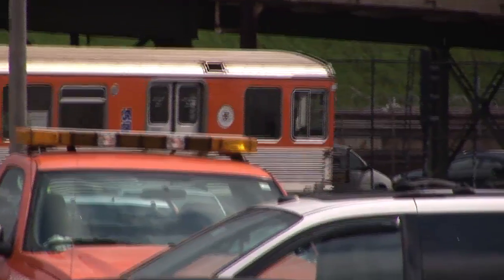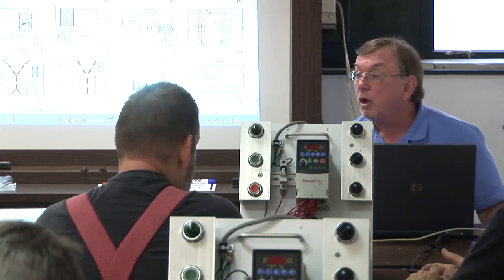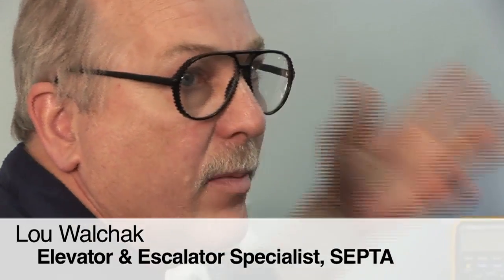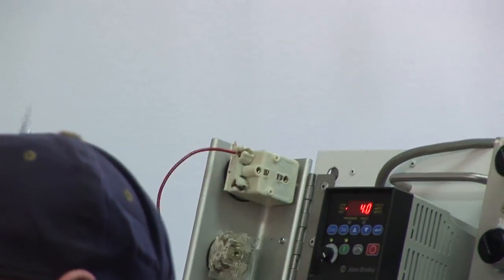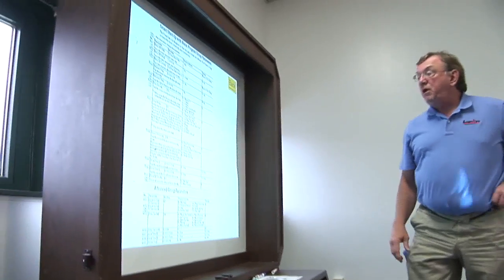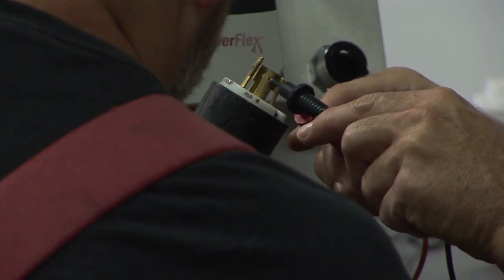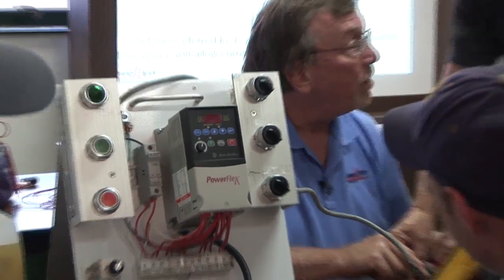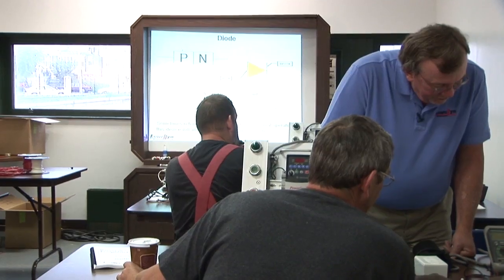Lewellyn Technology Presents SEPTA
SEPTA employees participate in Lewellyn safety classes to gain knowledge to protect themselves from danger.